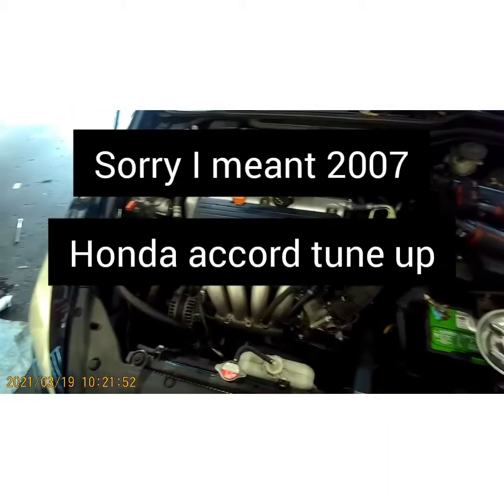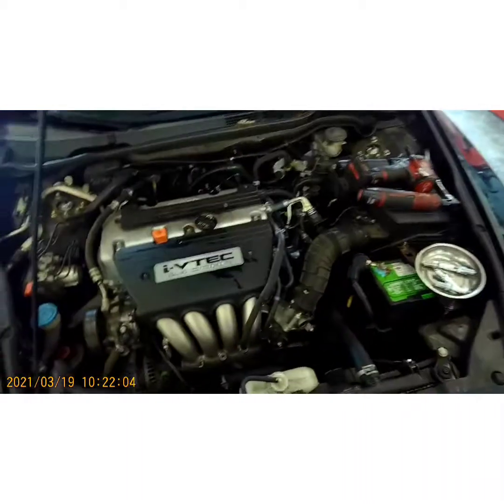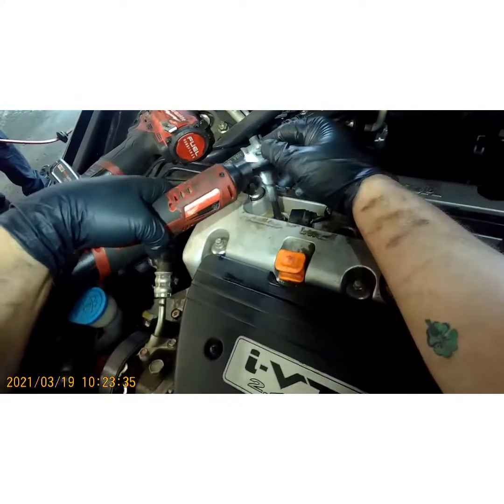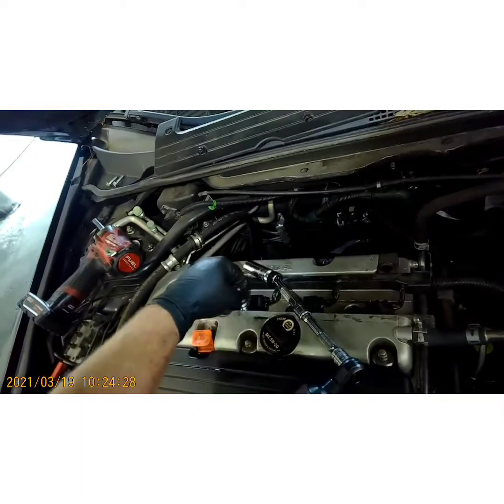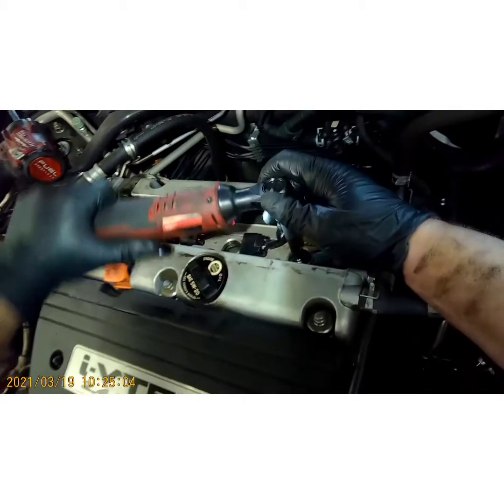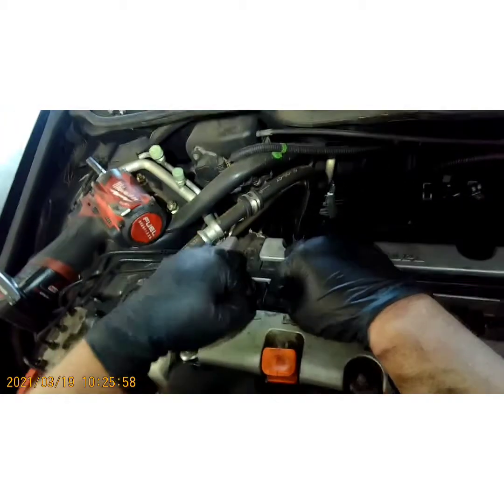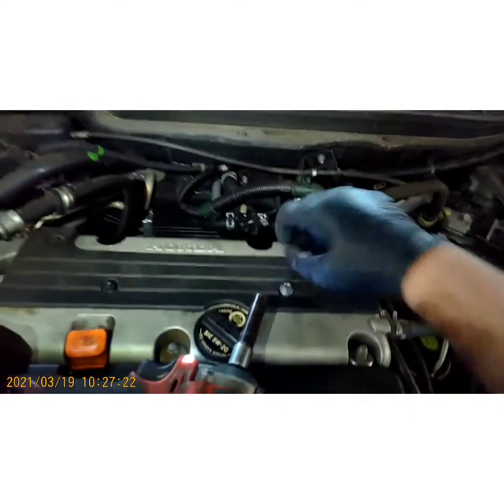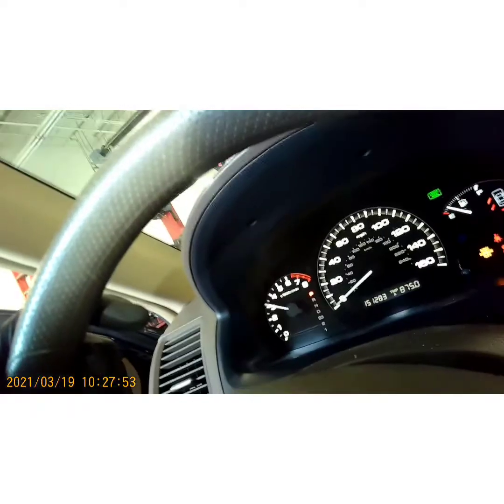how to tune up and replace spark plugs honda accord 2.4 4cylinder 07 ivetec